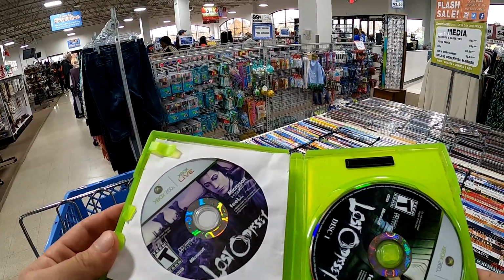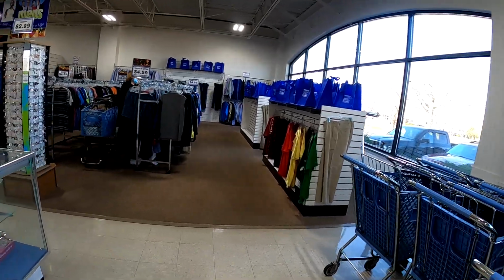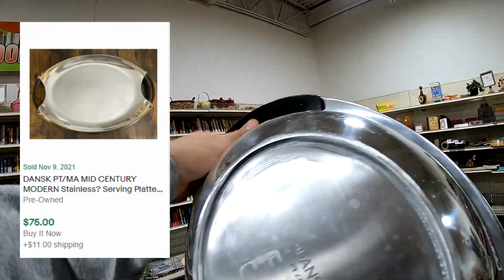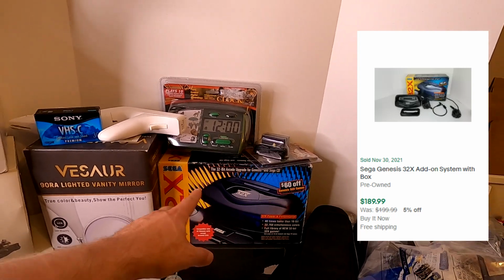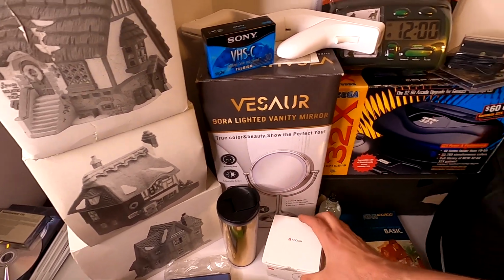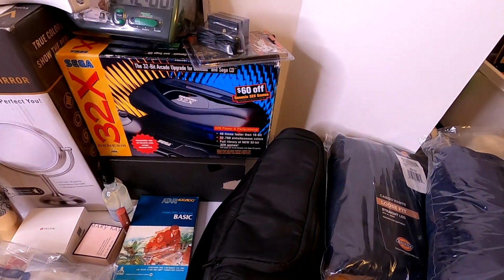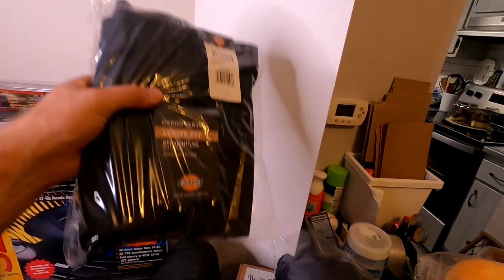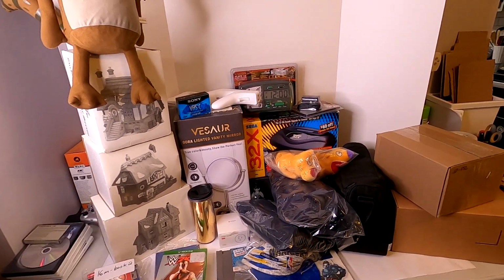I Sold This $4 Find for $400 on eBay!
Check out this crazy $400 sale along with my finds at Goodwill!

6x10 DVD Bubble Mailer